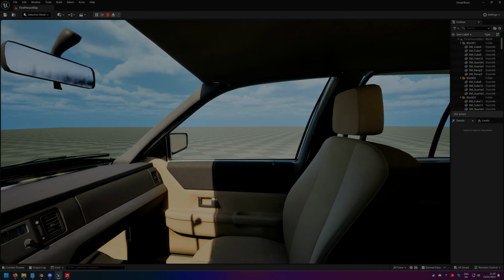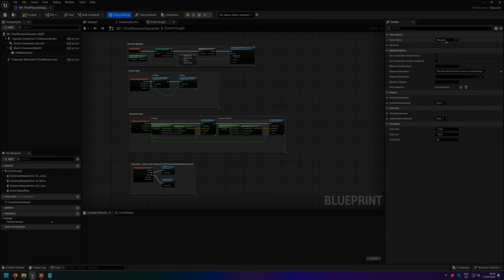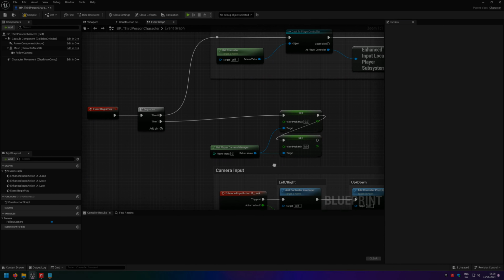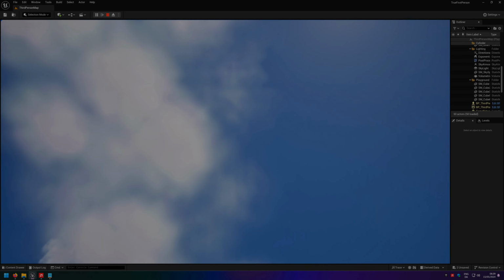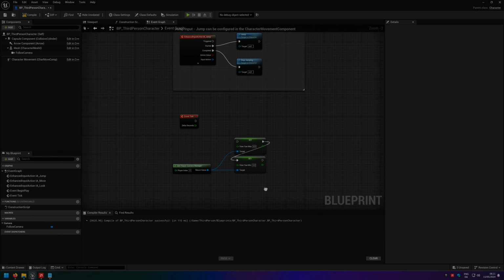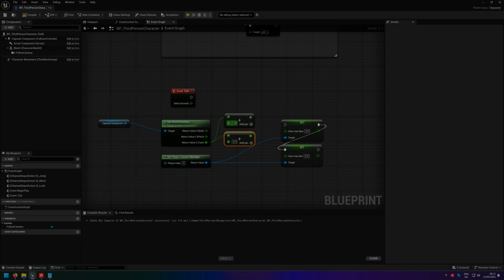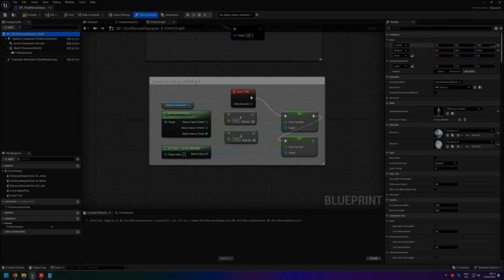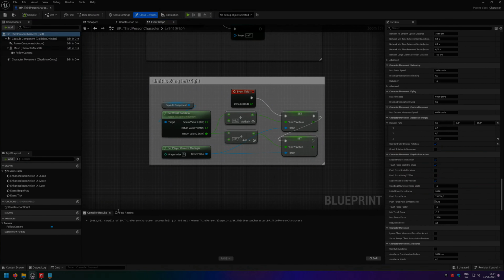Camera Control: Setting Limits in Unreal Engine | Beginner's Guide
Dive into the world of camera control in Unreal Engine with this step-by-step tutorial! Learn how to limit the player's ability to look around, enhancing immersion and gameplay dynamics. Follow along as we explore setting limits on camera movement, from adjusting vertical and horizontal viewing angles to testing and refining the results. Ideal for developers seeking to elevate their game mechanics, this beginner's guide provides all the tools you need to master camera control in Unreal Engine.

0:00 Limit looking around (Intro)
0:22 Edit Blueprint
0:50 Limiting looking up/down
2:22 Testing Up/Down Limits
2:47 Limiting looking left/right
5:22 Testing Left/Right Limits
6:38 Thanks For Watching!